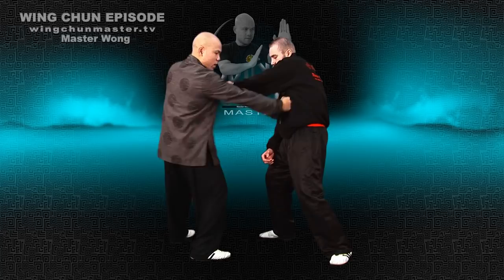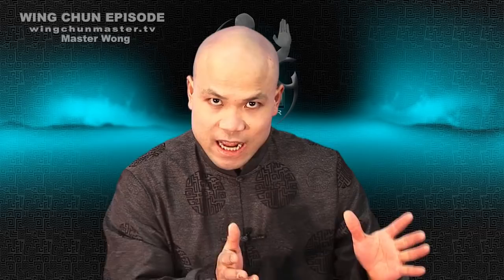Wing Chun wing chun kung fu Basic Trapping -Episode 10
The Wing chun episode was specially made for a Sky channel back in 2006. Master Wong demonstrates and talk through with you the basics techniques of the hand movements, stepping, trapping and the importance of the wing chun system based on the Sil Lim tao, chum Kiu, Biu Jee, Dummy, fighting art and self defence of the Master Wong system. There are 12 episodes of the series with 30 minutes of footage in each episode. Enjoy this full episode!

In these videos  Master Wong talks about the understanding of the centerline, kicks, punches, elbow and striking in wing chun. Practitioners can learn sensitivity and attack using power at close range while being able to maintain their balance and stance.

Wing Chun basic training lessons with master Wong that cover form, application and use of Wing Chun principles in real confrontations. The Master Wong system (MWS) considers the need to address likely modern threats. Most Wing Chun schools only on work fighting enemies with relatively low or no skill. The truth is that this will only lead to Wing Chun not being used correctly and becoming in effective. This is so often the case that Wing Chun has a bad reputation in the world of real fighting. MWS is different; we don’t hide behind the need for tradition we move with the times and use Wing Chun against all fighting styles. Our Wing Chun is a fully comprehensive fighting system incorporating all aspects of fighting and training.
The E-Learning platform Udemy has been chosen to host the MWS training materials this advanced application makes learning easy online line through any of your devices wherever you are any time.

This unique system includes everything you need for self-defense, street fighting, competition and health and fitness. Learn to work in kicking range, punching range and grappling range, stand up and on the ground.
In order for Wing Chun to be effective in the modern world it must move with the times.
Although our Wing Chun training does include all the traditional aspects including the hand forms. Sil lim Tao, Chum kui, and Bui Jee . Also the weapon training 6 ½ point pole, Butterfly knives and Wooden Dummy. Each of these parts has been broken down re analyzed and improved to enhance our complete fighting system.
Don’t take our word for it study our materials, watch our free Wing Chun videos and you will soon see we are different from any other Wing Chun system you have ever encountered before.
The MWS way is the only real future for Chinese martial arts. You can keep practicing your classic Chinese dancing or start learning the Master Wong System for real life fighting or self defence.

You can now get our range of Wing Chun videos from foundation to advance level on download from platform purple. You can train at the comfort of your own home.

If you like my work and would like to make a contribution so I could continue to share my knowledge and skill to all the people in the world.  Making dreams come true for those who are unfortunate to have access to classes or lack of finance to allow them to train.

Ng views nextplay vertical  sign structure. Cantonese siu force practitioner opponent loading branches. Man retrieved Play fist kick, fist punch. Duration history edit.